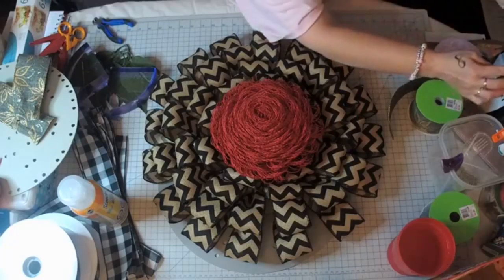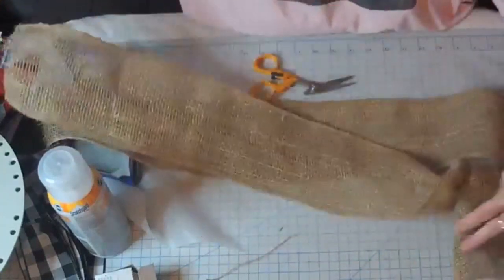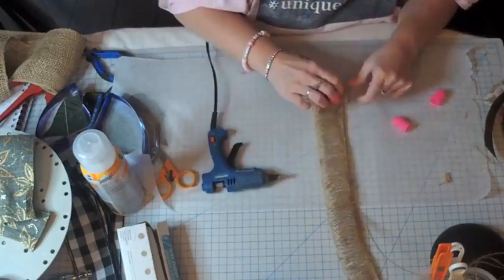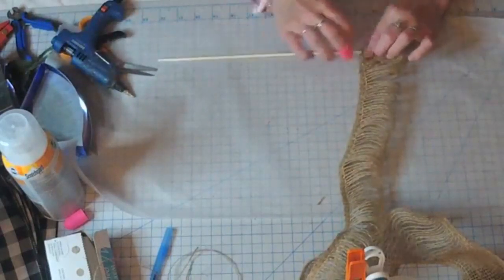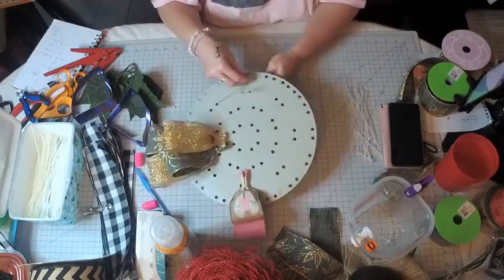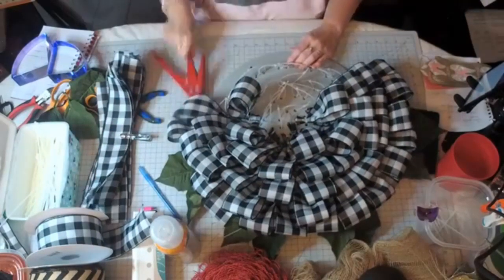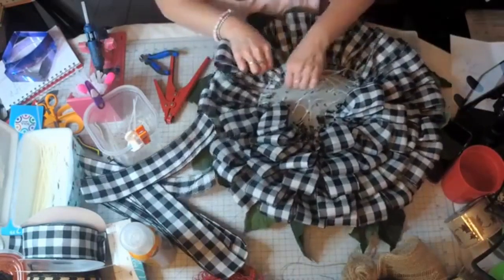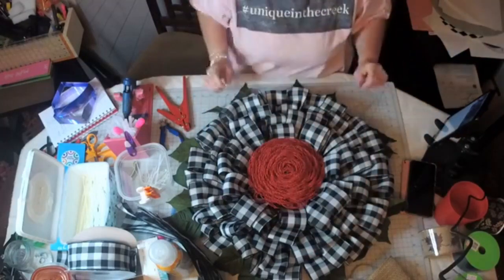RIBBON FLOWER WREATH WITH BURLAP ROSE CENTER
All videos on our channel are designed on and for use with a specific UITC™ Wreath Board. Beware of imitations, our videos and patterns are not designed to work with other products. This wreath design was made using a Unique In The Creek™ Small or Large Wreath Board. You can find Unique In The Creek™ Wreath Making Boards and all of our support products available for purchase and Etsy.